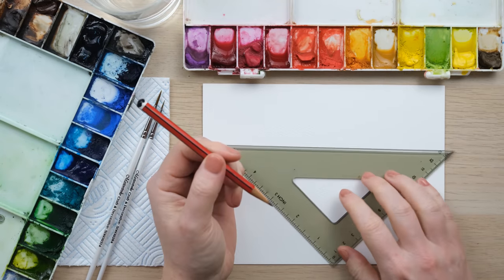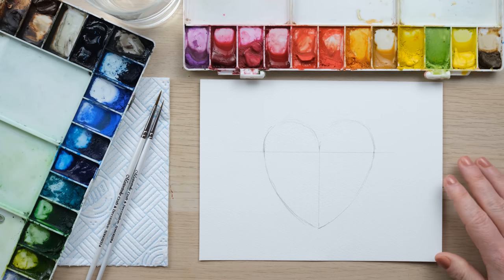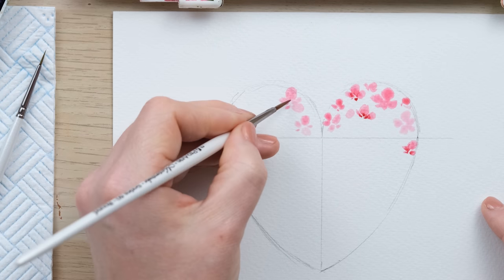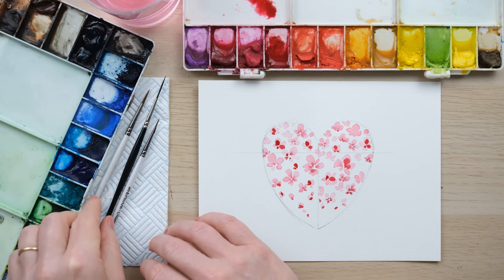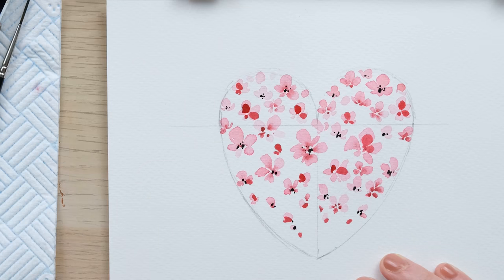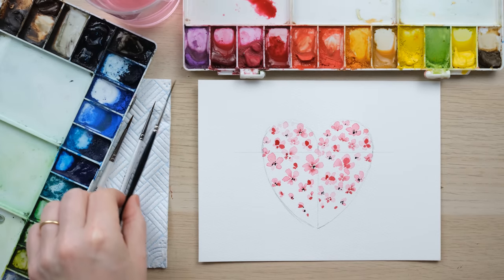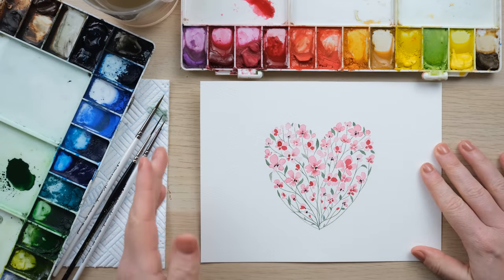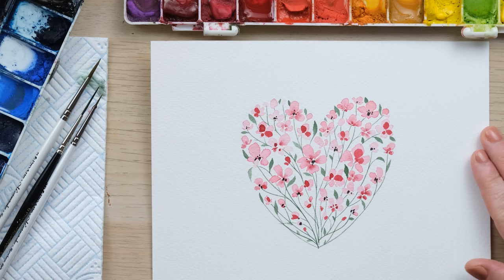How to Paint a Pink Watercolour Floral Heart with this Easy Step by Step Tutorial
It doesn't have to be valentines to day to paint a pretty pink floral heart.If you want to create stunning watercolour flower paintings then this video is for you! In this tutorial, we'll show you how to fill a heart shape with gorgeous pink flowers.

Watercolour is a beautiful and versatile medium, and this tutorial will show you how to create simple and beautiful pink flowers. With this colour scheme, you'll be able to create powerful and emotional watercolour work. So if you're looking to learn how to use watercolour, then this is the video for you!

Brushes: Pro Arte Masterstroke series 60 size  2, 2/0, 4/0
Rigger brush size 0
Paper Daler Rowney Aquafine cold-pressed paper
You will need a pencil and a ruler

Permanent Rose
Yellow Ochre
Alizarin Crimson
Paynes Grey
Sap Green